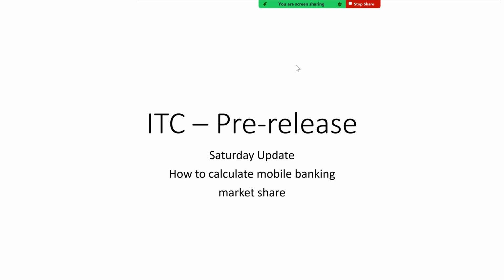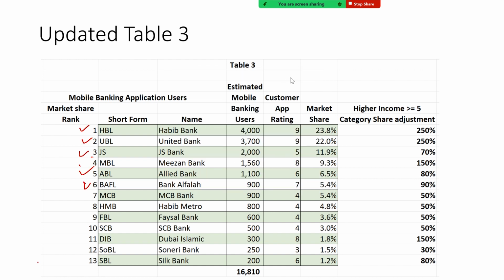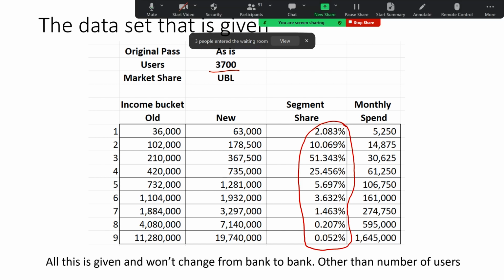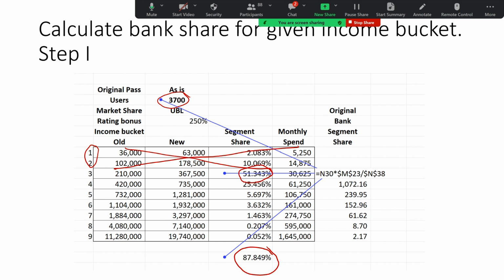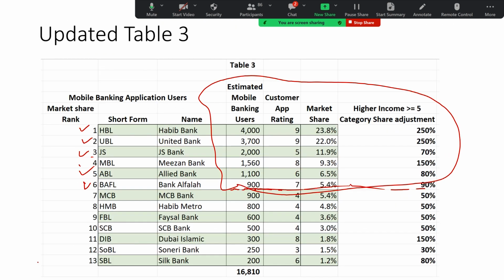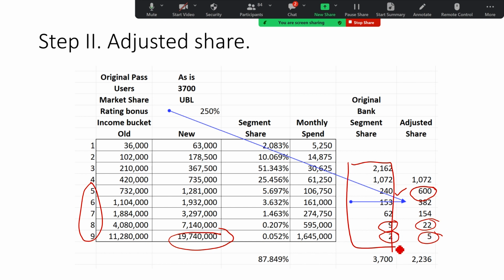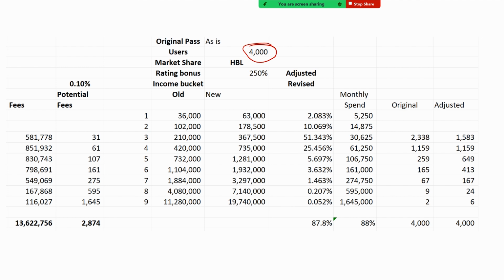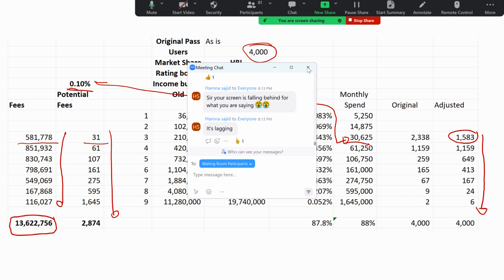Building profiles for mobile banking user profiles in Pakistan. ITC Mid Term review. IBA Karachi.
How do you go about building a profile for mobile banking users and customers in Pakistan. By income segments and age distribution.

This is the question we try and address through our problem dataset for ITC's retake midterm at IBA Karachi.

We use three different datasets to take a first pass at building mobile user profiles in Pakistan.

a) The current active mobile banking application users disclosed by banks in Pakistan as part of their financial reporting disclosures

b) Income and age distribution segment data from PSLM 2018-19 and the 2017 national census.

c) SBP Payment Systems Department quartelry reports.

We try and collate this data to build a simple model. The idea is to first build the model than calibrate it using available public domain information to get a sense of what mobile banking users in Pakistan look like both in terms of discretionary spending power and age.

This lecture was delivered in two parts.

The first part provides a high level walk through using a power point review.

The second part provides an Excel walk through of the same model to illustrate the sequence of steps we used to build our model.

This lecture was delivered to the freshmen(women) CS batch at IBA Karachi in November 2023.